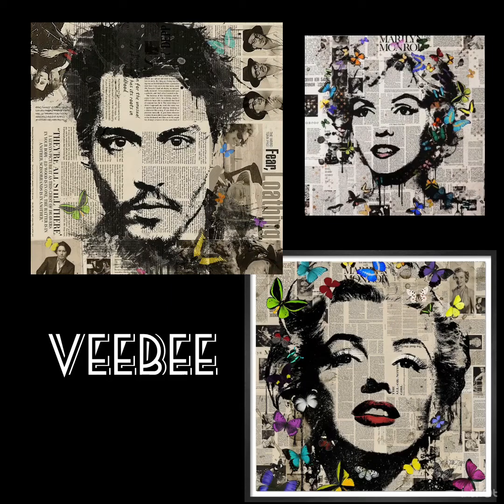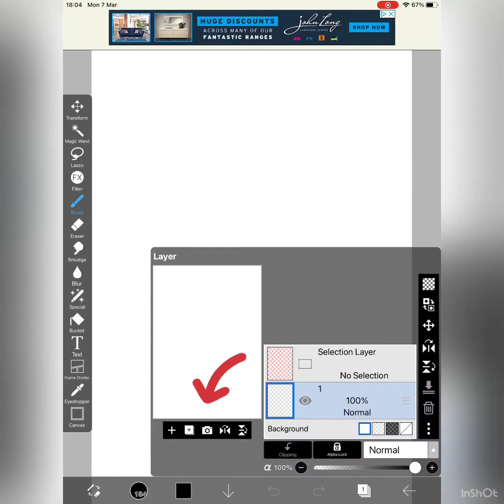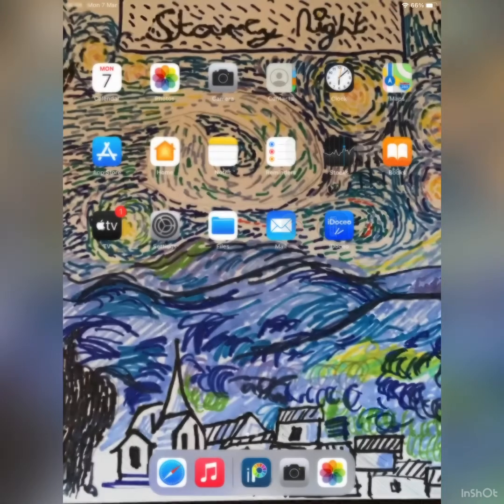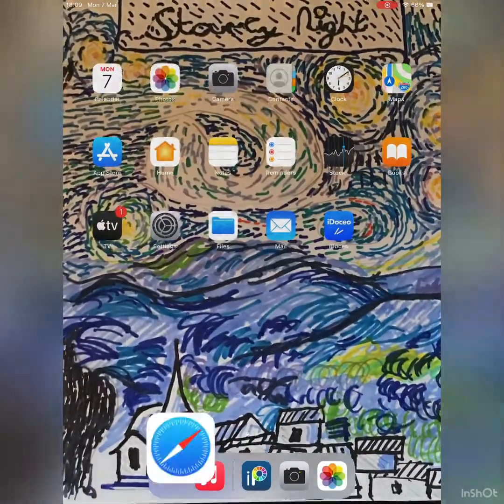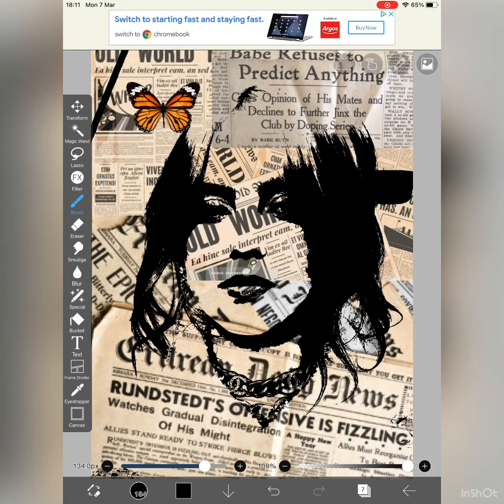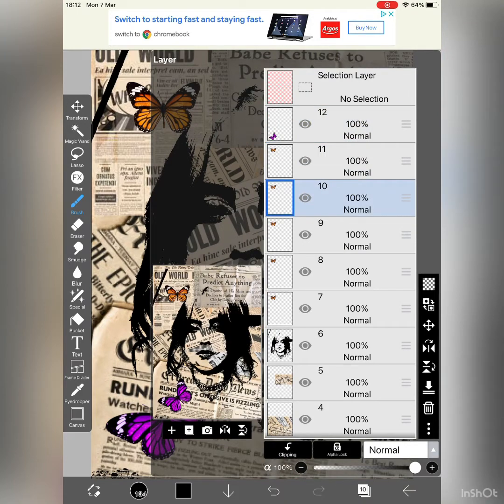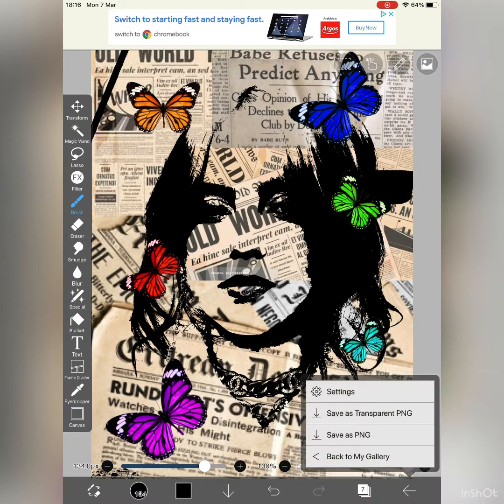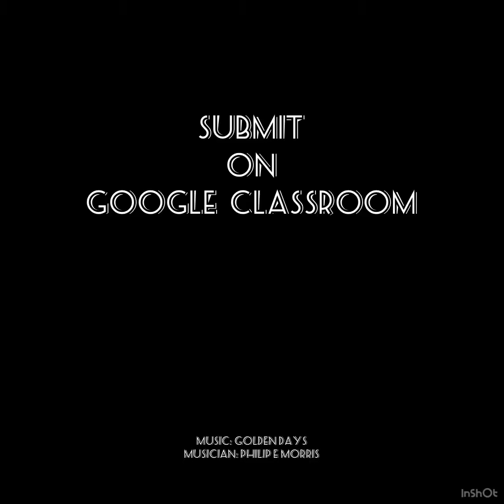Veebee ibis paint